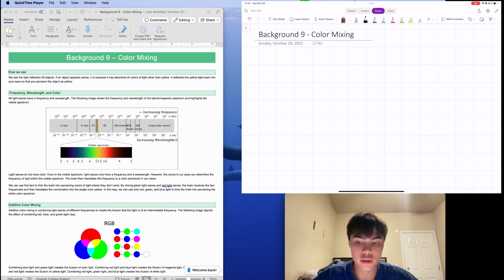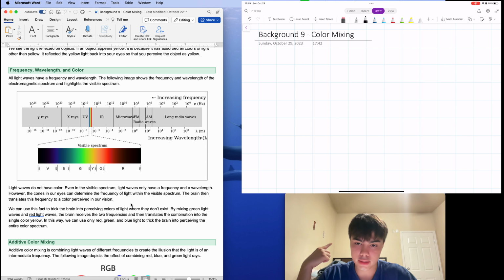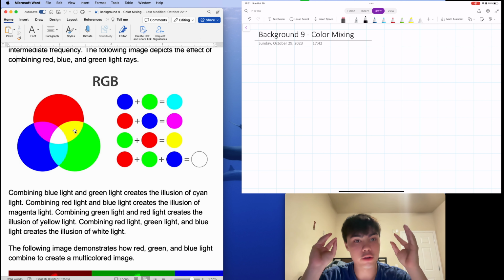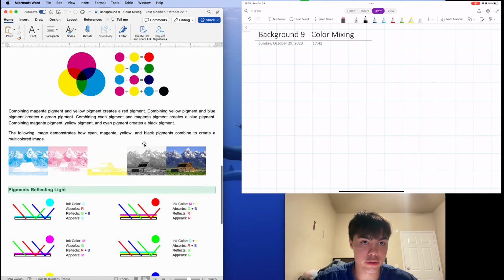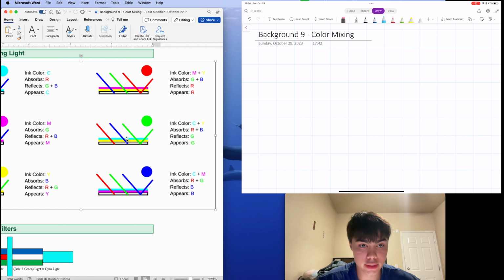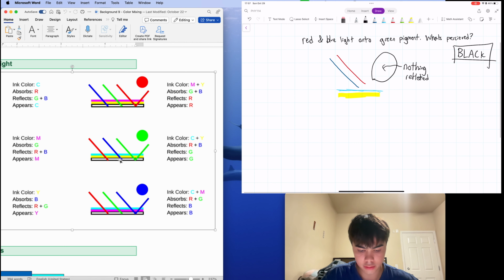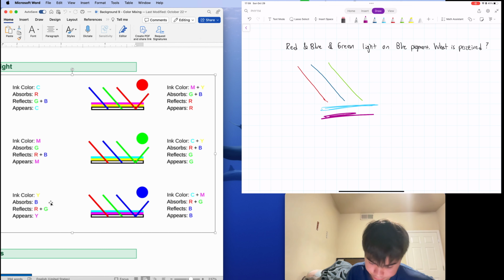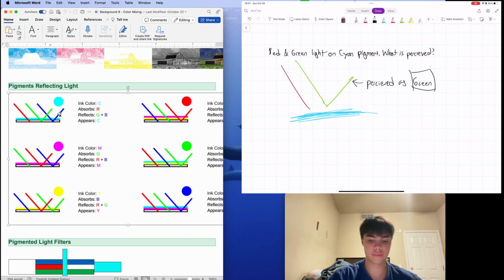Background Video 9 - Color Mixing